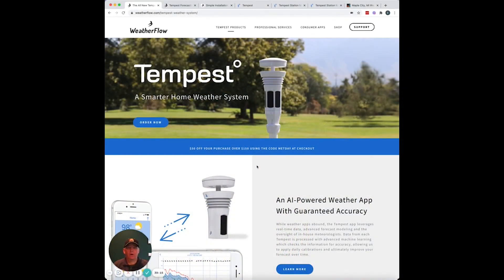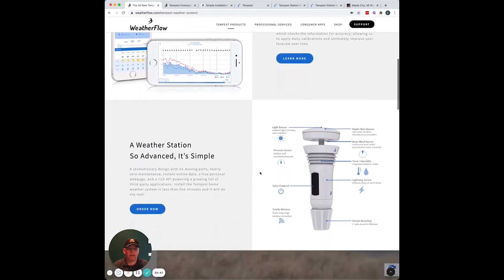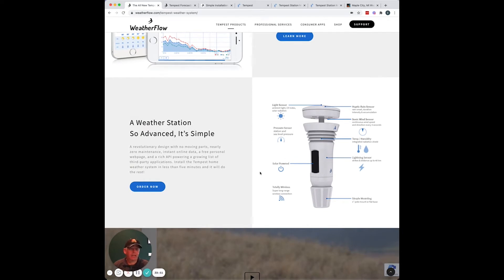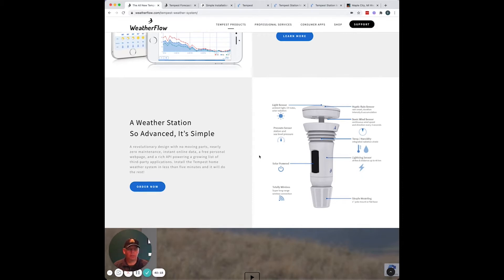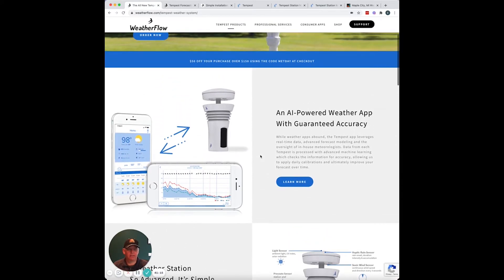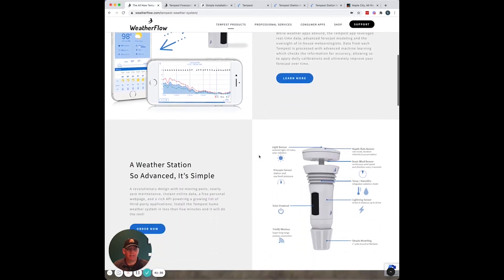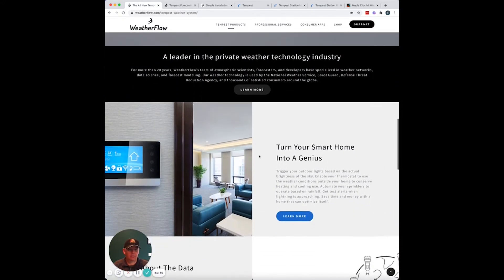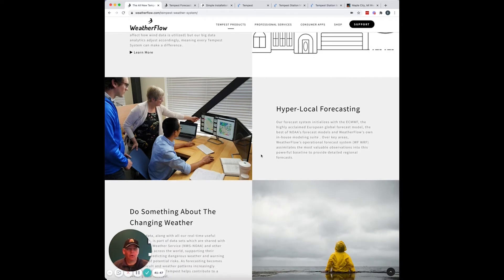WeatherFlow's Tempest - Review Of Our UpNorth Weather Station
In this video we review our personal weather station from WeatherFlow. We have their Tempest model, that measures 15 weather data points and develops our own personal weather forecast.